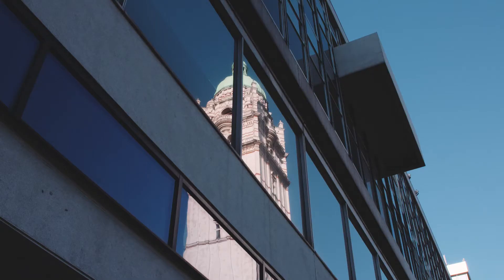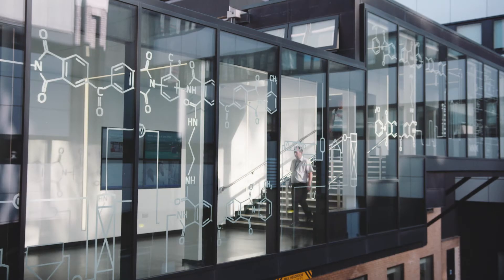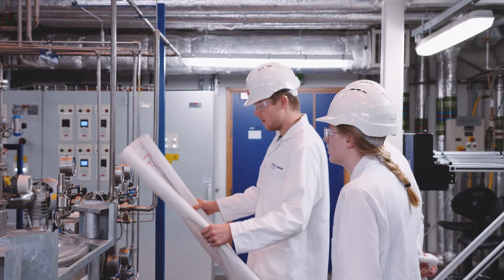We are the Department of Chemical Engineering | Imperial College London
An overview of the range of activities taking place in the Department of Chemical Engineering at Imperial College London.